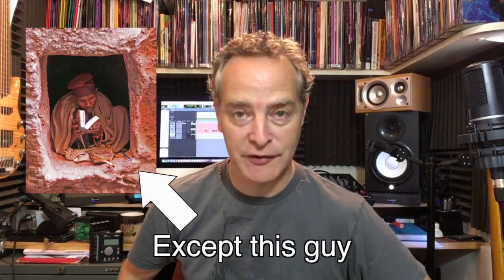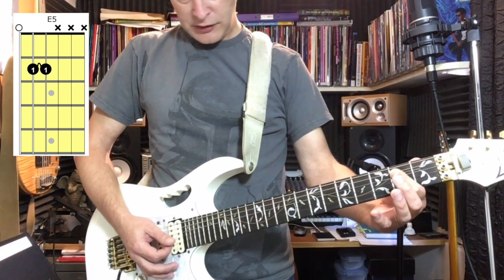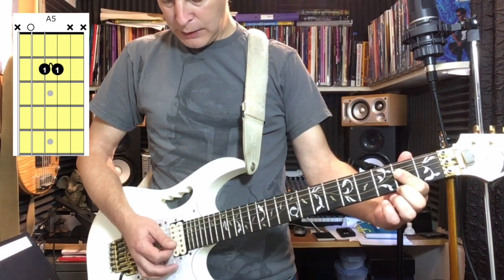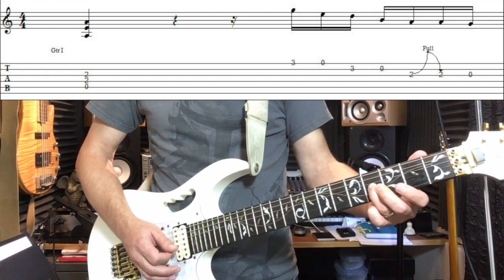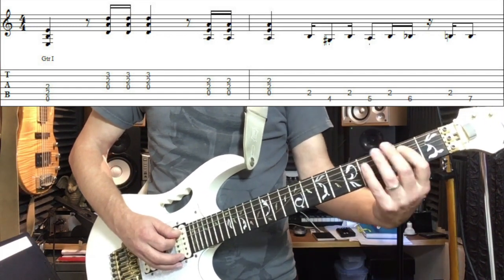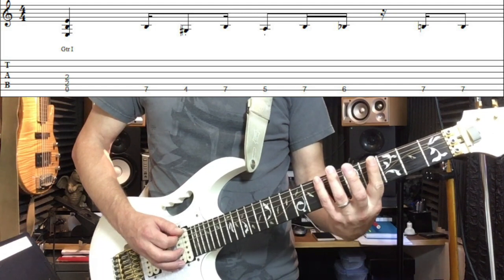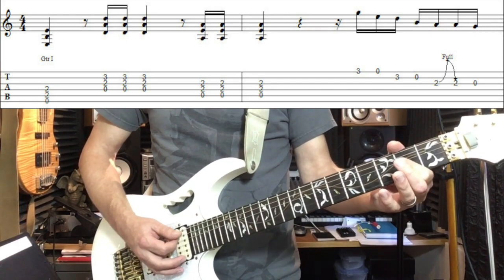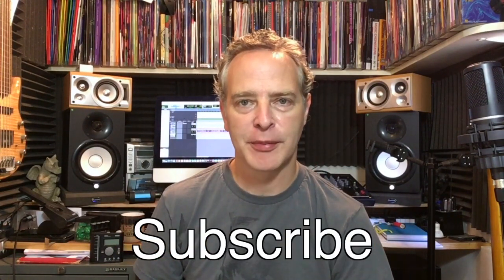How to play back in black by acdc on guitar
In this video you will learn how to play Back In Black by ACDC.

AWESOME INTROS 4 Back In Black Lesson
ACDC - Back In Black Intro (Guitar Tutorial) | Back In Black intro Guitar Tutorial & Lesson

Welcome back to another video from Six String Studies. In today's video, you will be learning how to play Back In Black by ACDC on the electric guitar. This Back In Black guitar tutorial is designed to help you learn the chords necessary to play this very popular song on the guitar. Follow along with this lesson as you are walked through the steps that you need to take in order to be able to play this song written by ACDC on your guitar using 5 chords.

Download SIX STRING STUDIES BOOK 1 FOR FREE HERE!